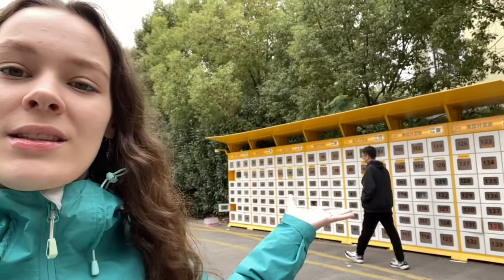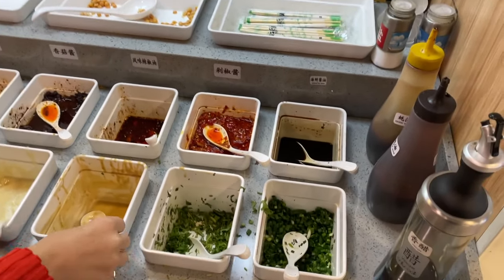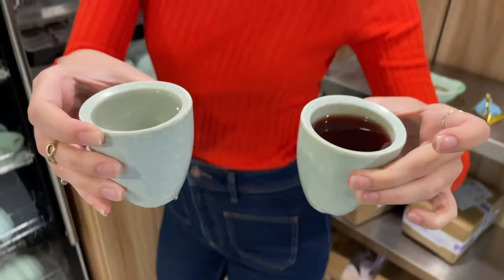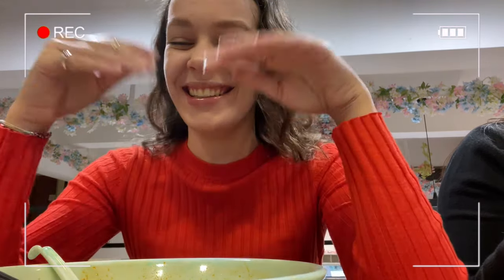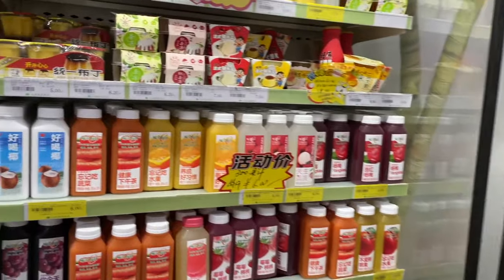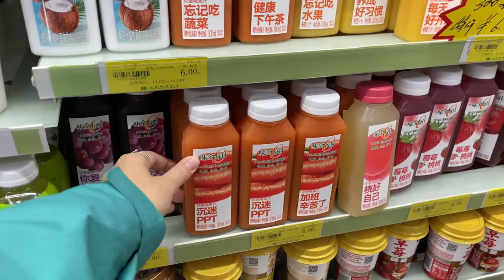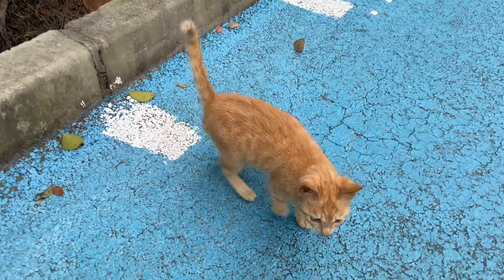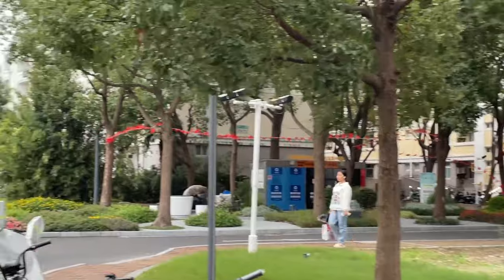Day as an INTERNATIONAL STUDENT in Shanghai/ Food, neighborhood and cute street market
Hello!
My name is Victoria, I'm an international student in China.
This channel is about my life
I live in Bali and Shanghai, so you can also watch Bali Vlog

Follow for more and please leave a comment to support me!